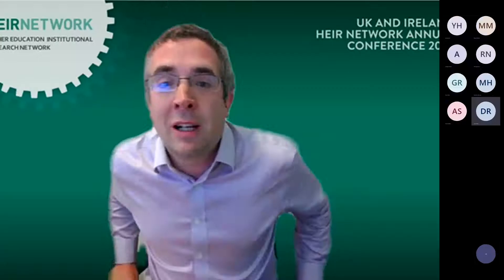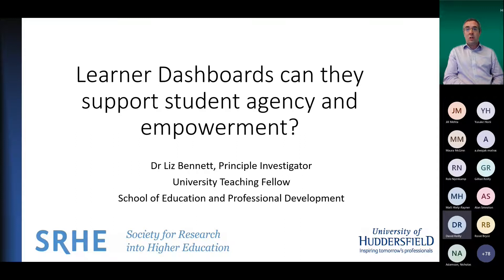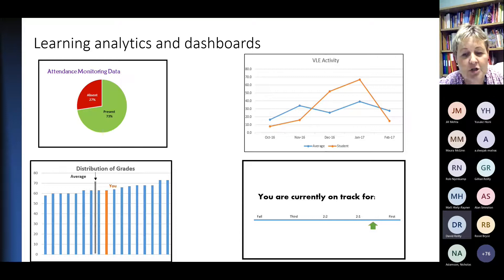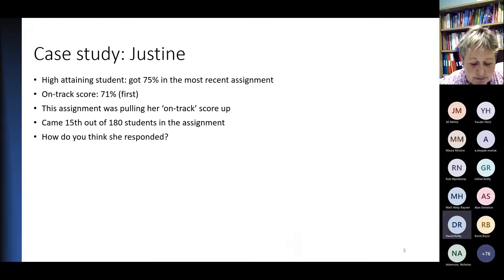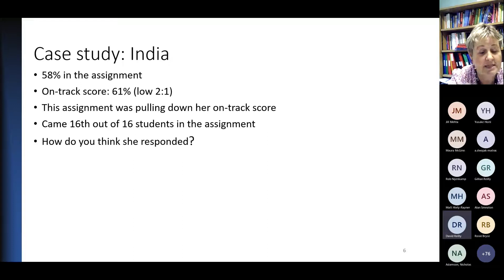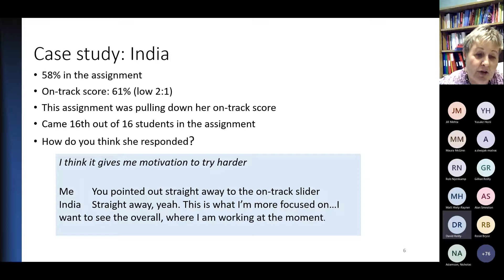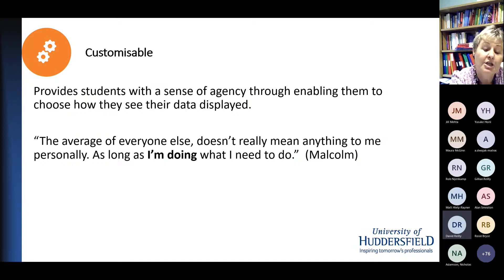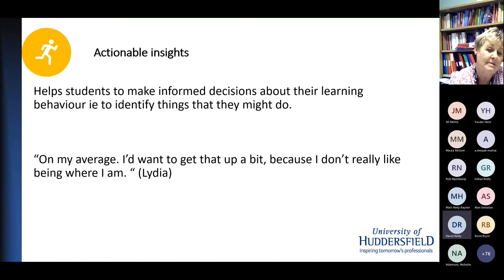HEIR 2022 Dr Liz Bennett 'Learner dashboards can they support student agency and empowerment'